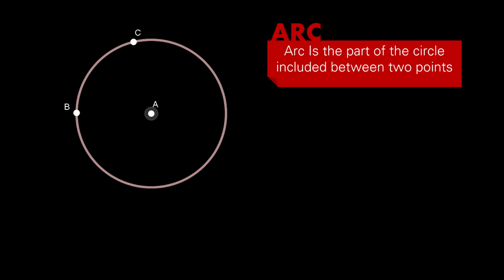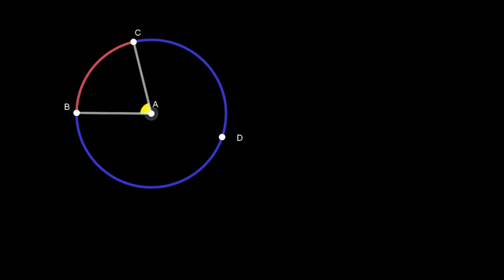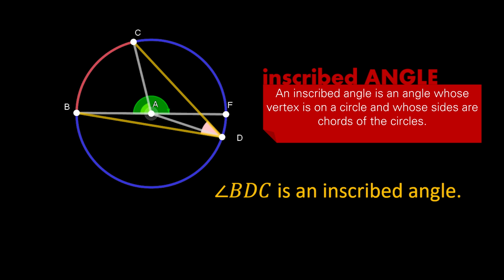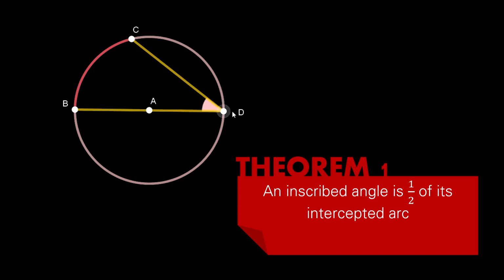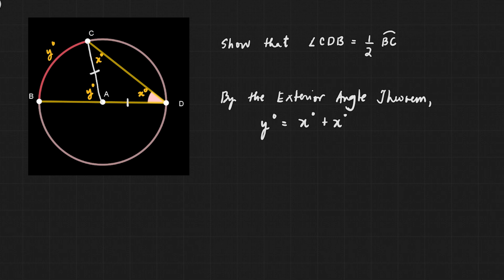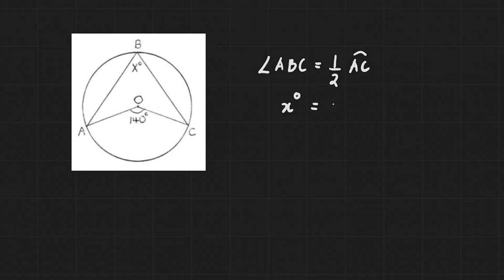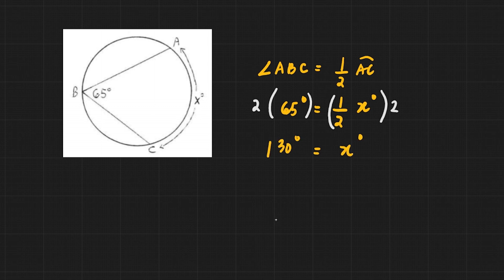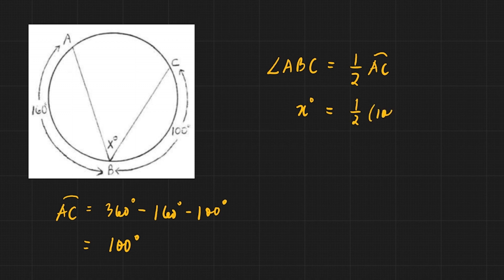ARCS AND ANGLES (Theorem 1& Examples) | JERRYCO M. JAURIGUE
ARCS AND ANGLES (Theorem 1 and Examples) | JERRYCO M. JAURIGUE

Theorem 1. An inscribed angle is 1/2 of its intercepted arc.
Theorem 2: An angle inscribed in a semicircle is a right angle.
Theorem 3: Parallel lines intercept arcs equal in degrees.
Theorem 4: An angle formed by a tangent and a chord is 1/2 of its intercepted arc.
Theorem 5: An angle formed by two intersecting chords is equal to 1/2 the sum of the intercepted arcs.
Theorem 6: An angle formed outside a circle by two secants, a tangent and a secant, or two tangents is ½ of the difference of the intercepted arcs.

Reference: Elementary College Geometry by Henry Africk
CUNY New York City College of Technology